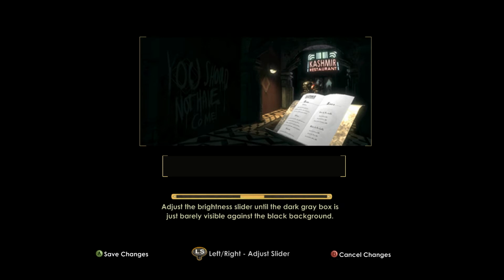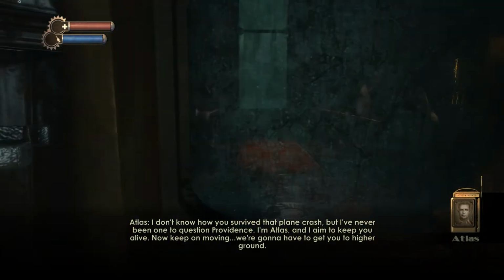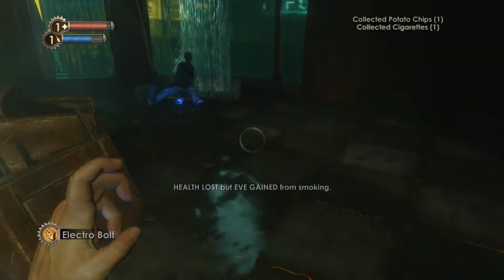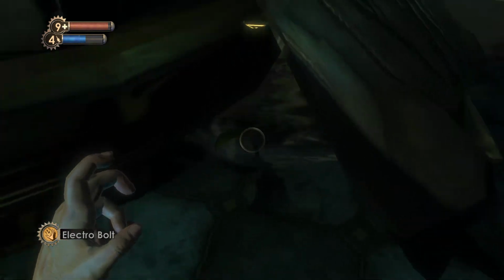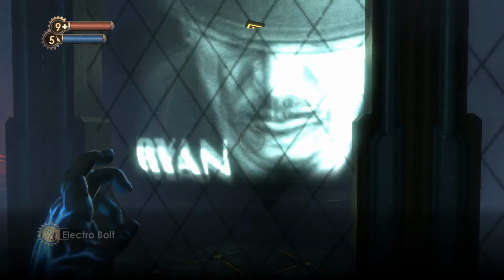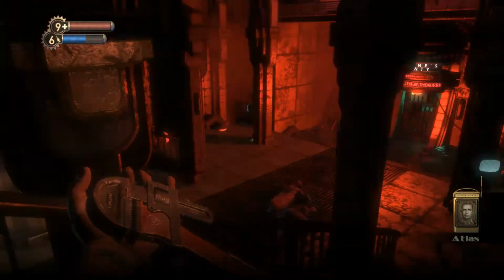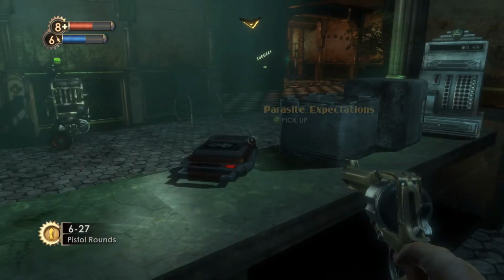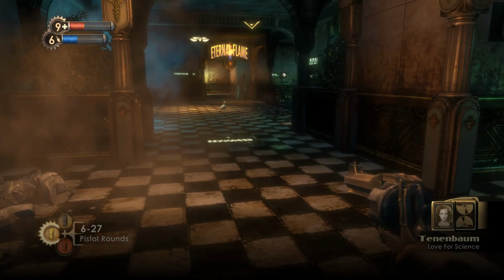Let's Play - Bioshock - 01